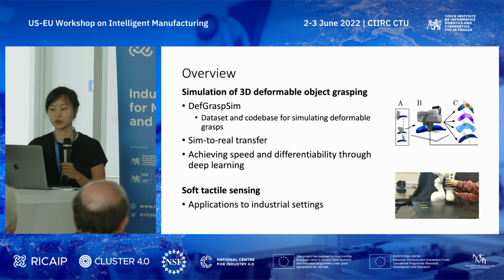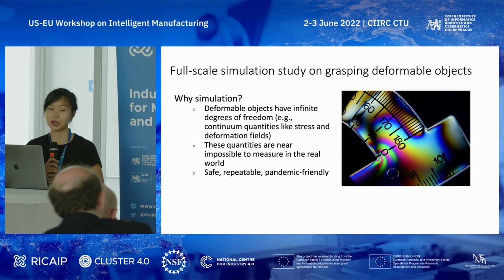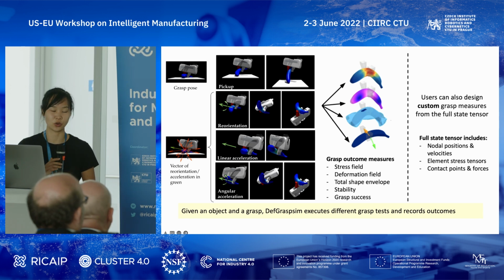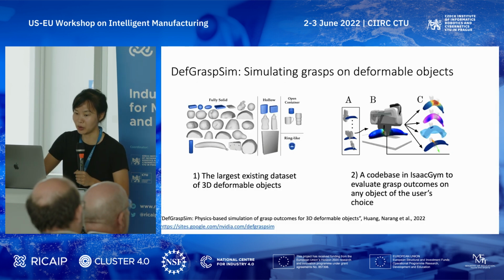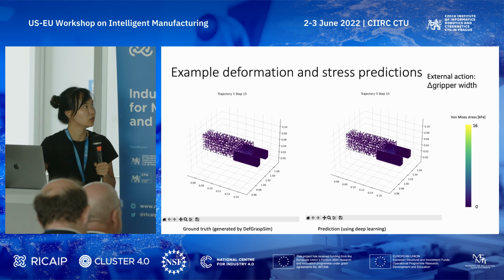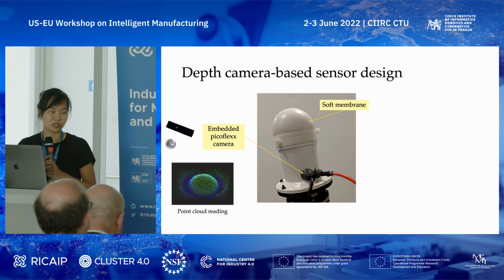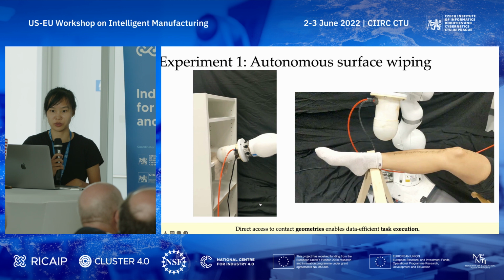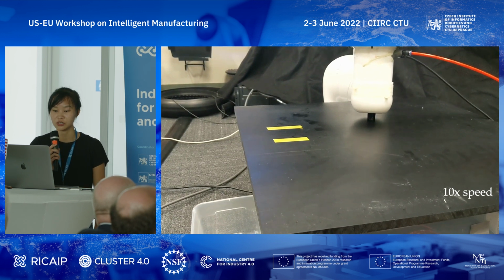#3 US-EU Workshop Day 2: I. Huang, UC Berkeley, US: 3D Deformable Object Manipulation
US-EU Workshop on Intelligent Manufacturing
2-3 June 2022
The first transatlantic workshop on AI in manufacturing organised with the support of the National Science Foundation (NSF), an independent federal agency created by US Congress, and the RICAIP ecosystem – namely CIIRC CTU and the National Centre for Industry40 (NCI4.0).

Day 2 - Friday 3 June 2022

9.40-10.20 Růžena Bajcsy, Univ. of Berkeley, US
Isabella Huang, Graduate student, UC Berkeley, US:
New Problems in Robotics that Could be of Interest to Industry 4.0
- 3D Deformable Object Manipulation and Soft Tactile Sensing for Manufacturing